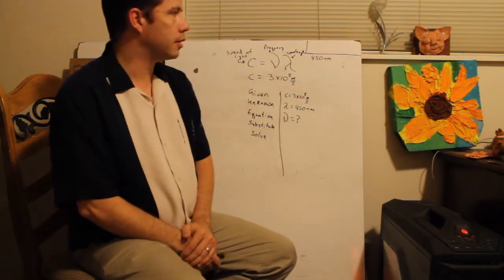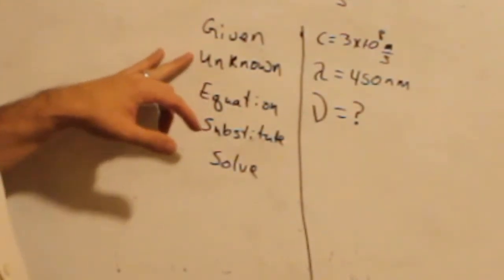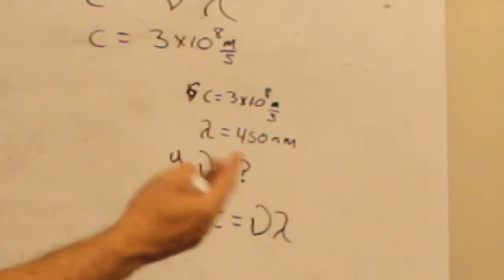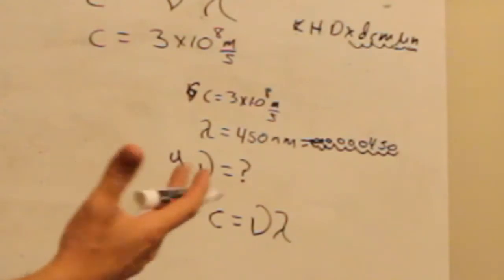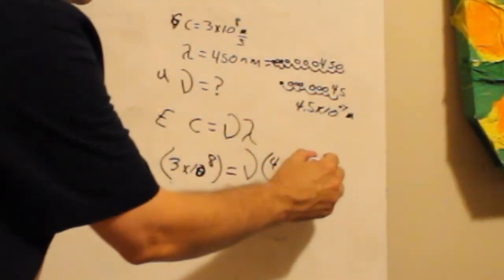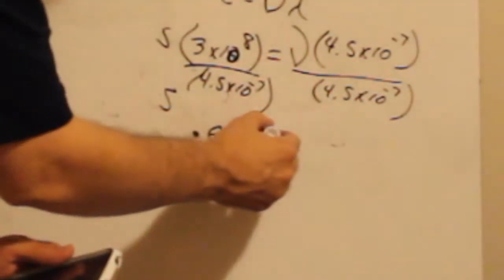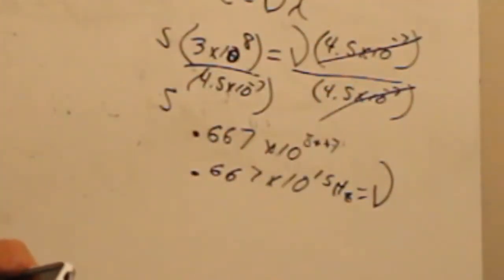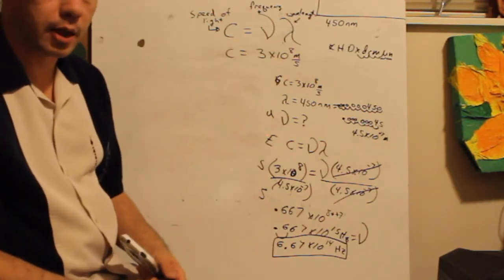Calculating the Frequency of a Wave of Light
This video covers the basic steps to calculate the frequency of a light wave.  It covers the procedural steps for working a problem, unit conversion from nano-meters to meters, and calculations in scientific notation without using a calculator for exponents.  Some calculators cannot handle Planck's constant in future videos where we calculate the energy of a ray of light, so we need to handle exponents by hand.

These videos or concepts should be known before watching this video:

Metric Conversion Video
Scientific Notation Video